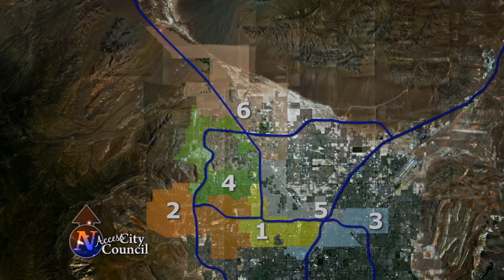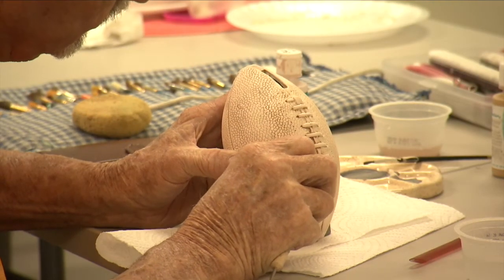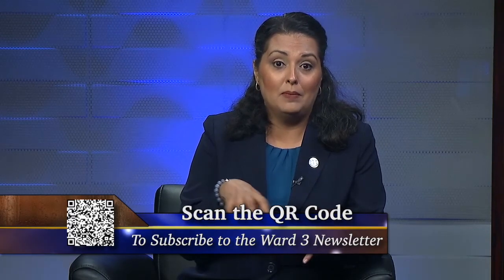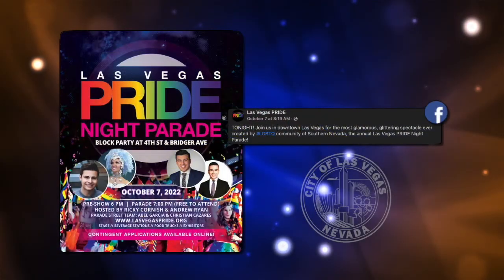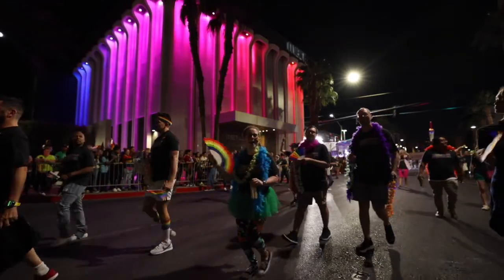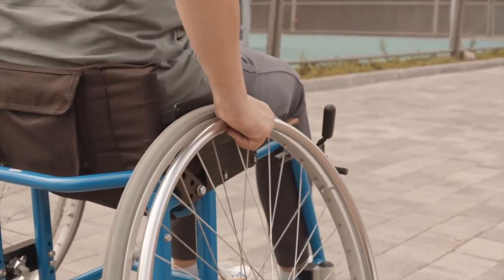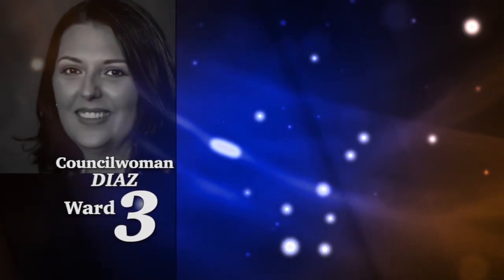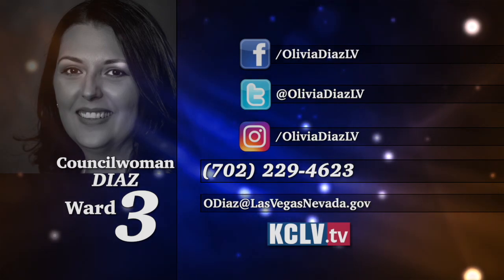Beautiful newly renovated community center opens in east Las Vegas.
Improvements to East Las Vegas continue with the opening of a newly renovated community center, and neighborhoods will become more walkable than ever before.